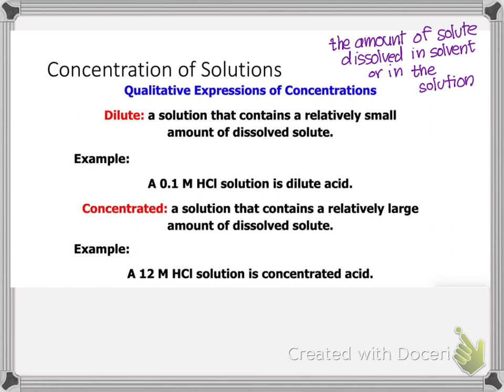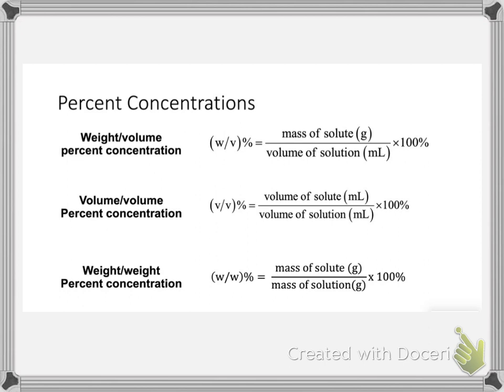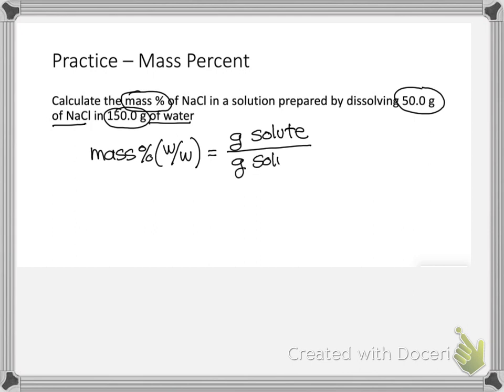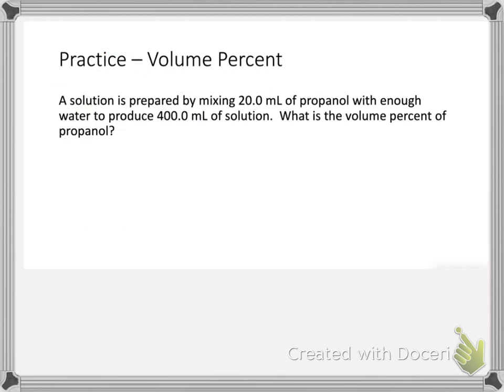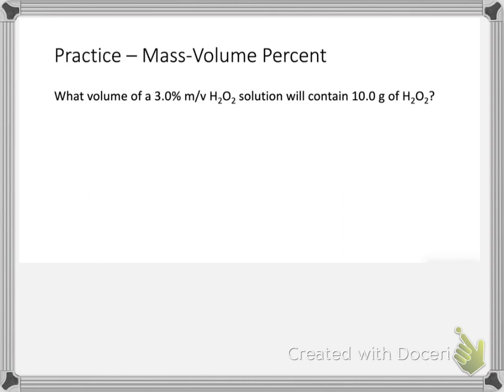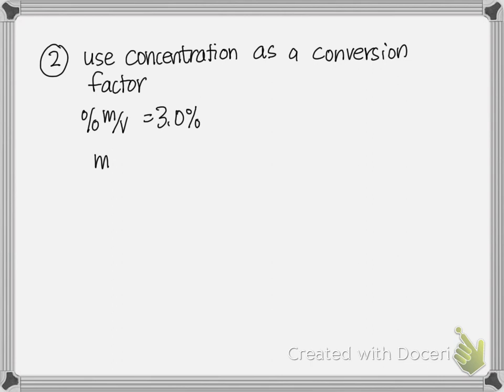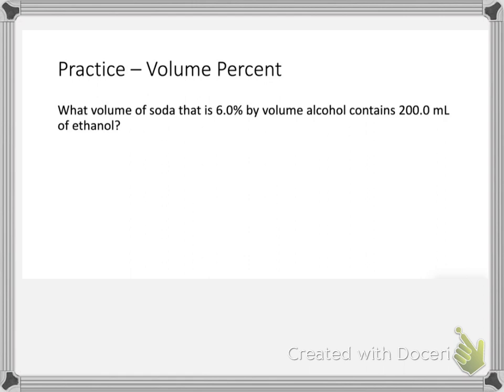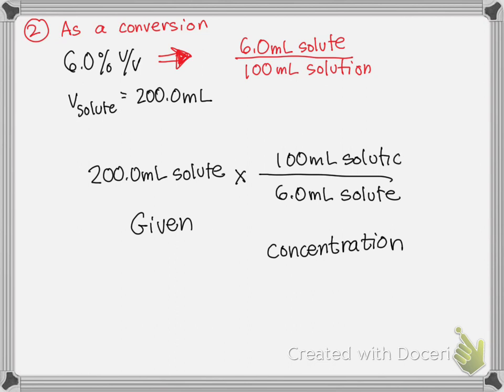1025C Percent Concentration